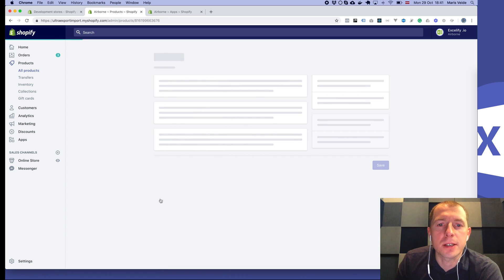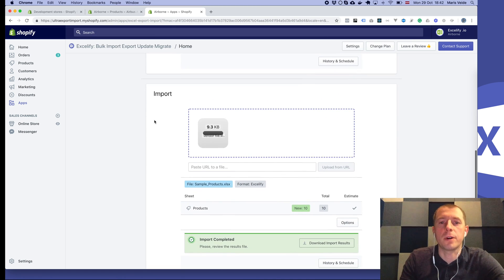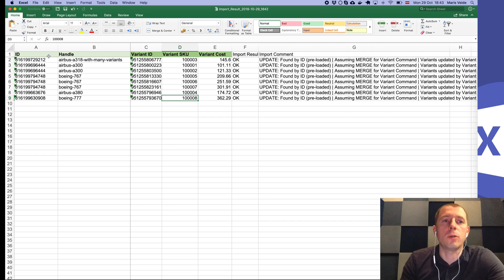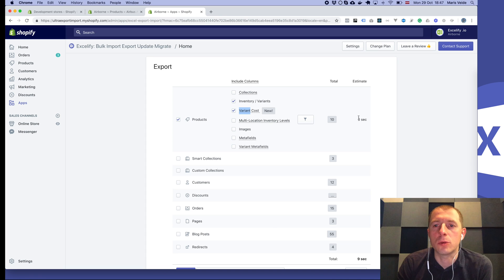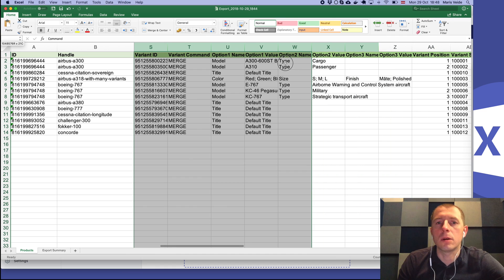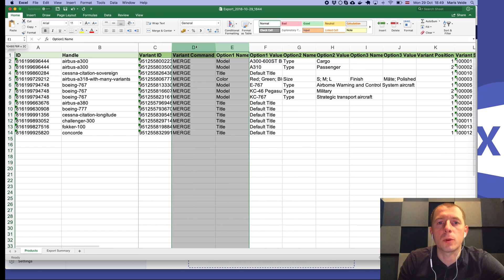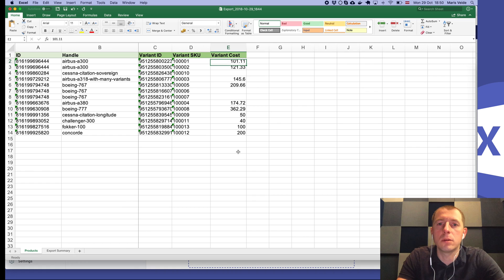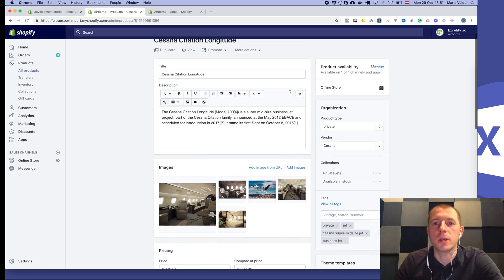Bulk Update Cost Per Item for Shopify Products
Shopify released the "Cost Per Item" for its Products.
This tutorial shows you how to update this cost per item in bulk for many Shopify products and variants all at once.